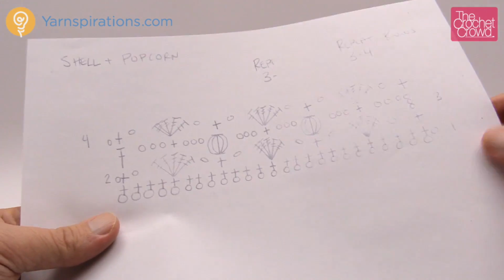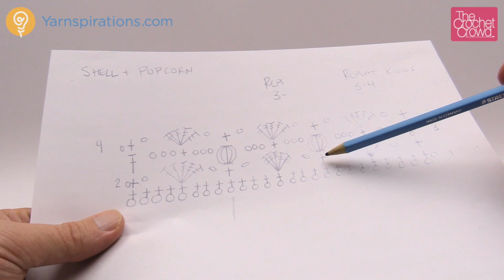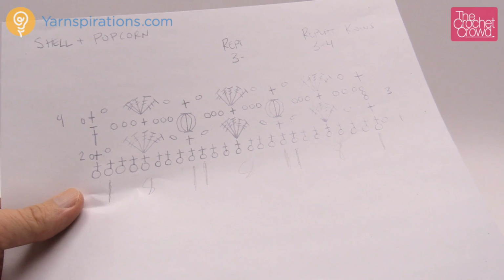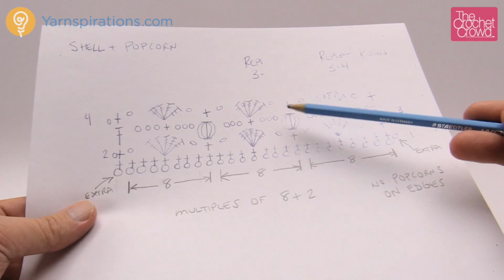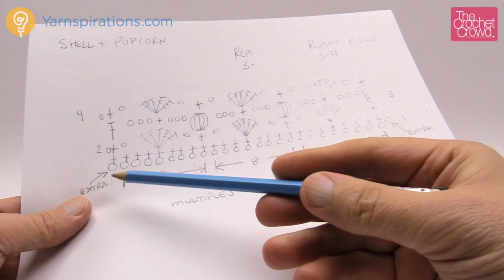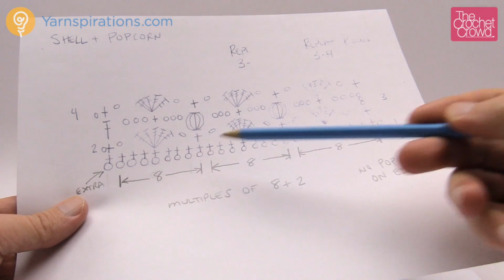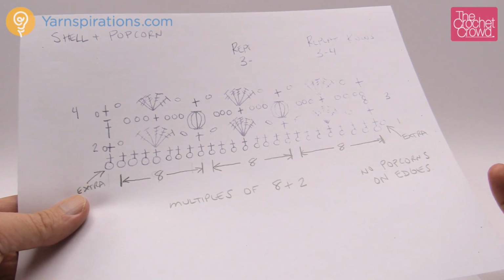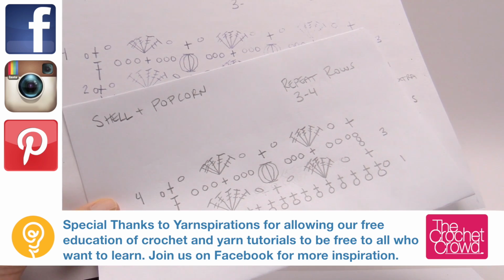Calculate Multiples using Crochet Swatches | BEGINNER | The Crochet Crowd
From Swatch Sizes or small crochet samples, you can figure out the counts for repeat patterns. Mikey, of The Crochet Crowd, will show you how he calculates the multiples of counts by creating a crochet diagram to see the stitches. He will show you his tricks on making a pattern appear bigger and then show you how he calculates it. crochet learntocrochet crochettutorial .